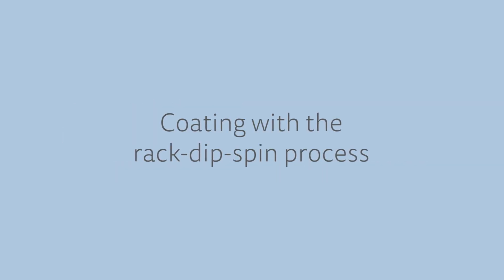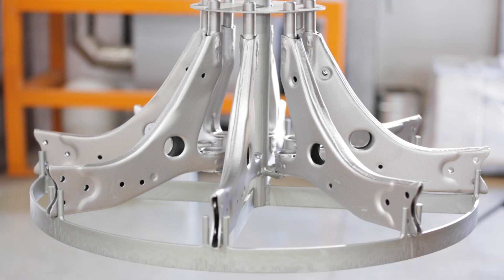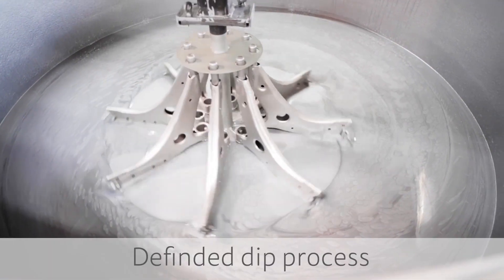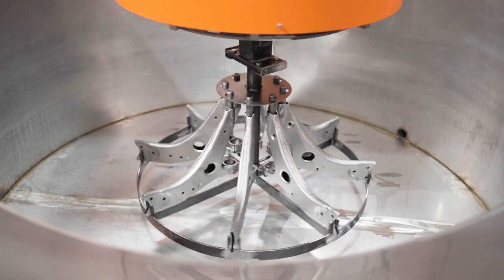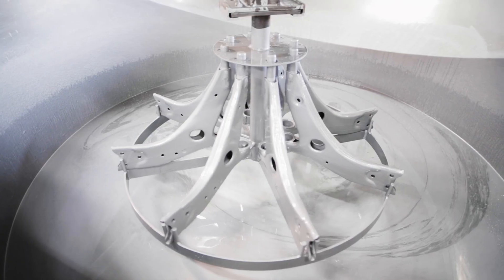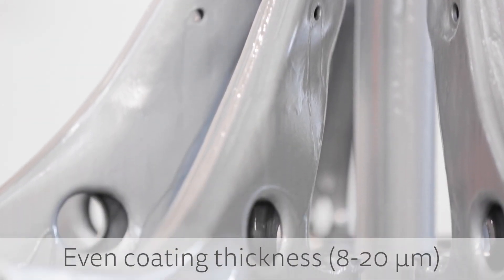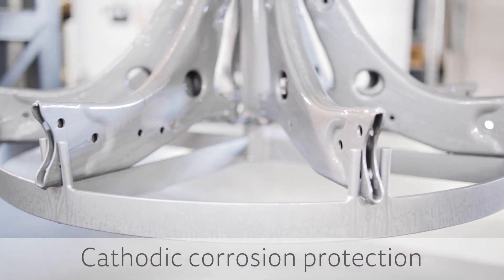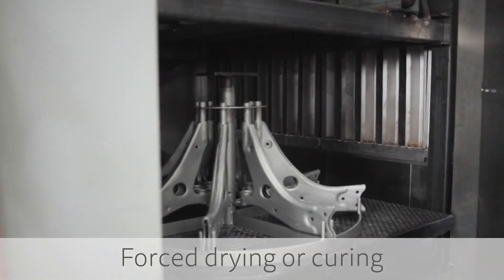Coating in a rack dip spinning system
Learn how efficient corrosion protection is applied to chassis parts such as triangular control arms. The system was designed and developed by WMV Apparatebau GmbH and Dörken MKS.